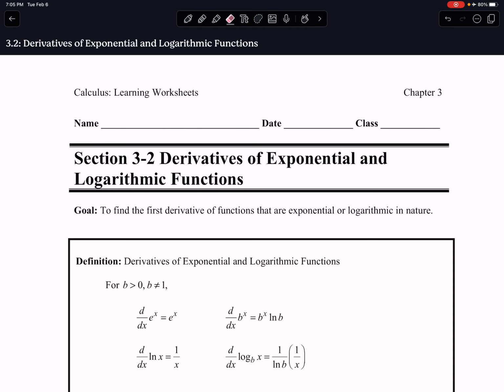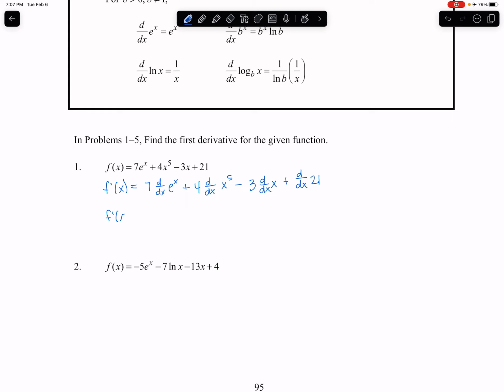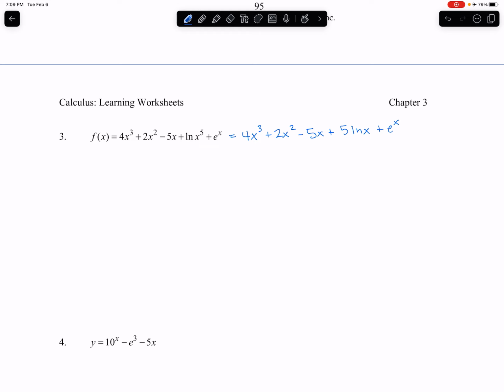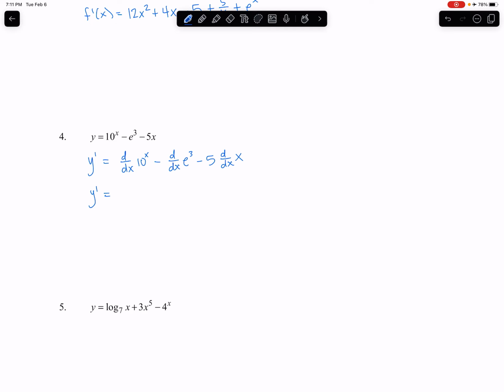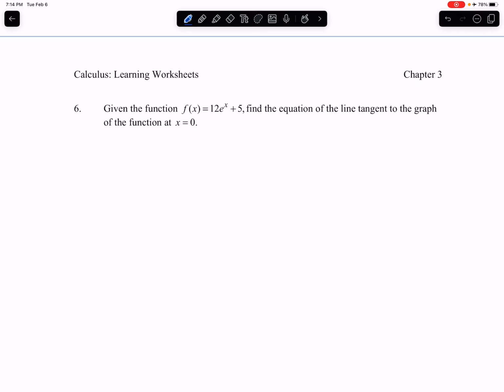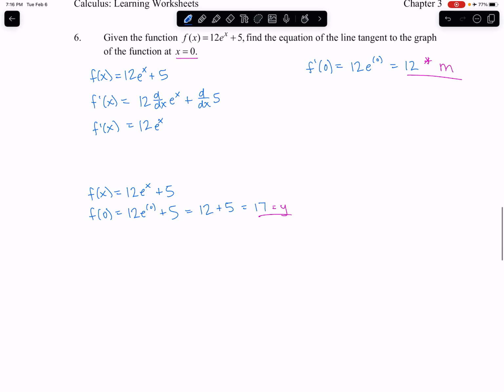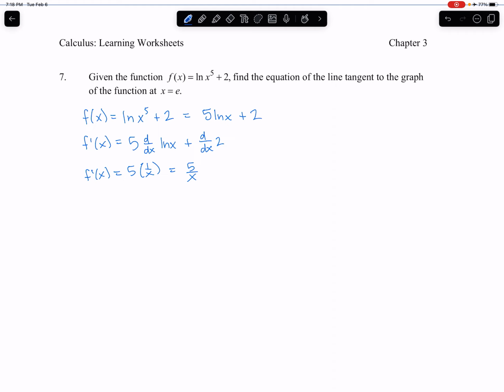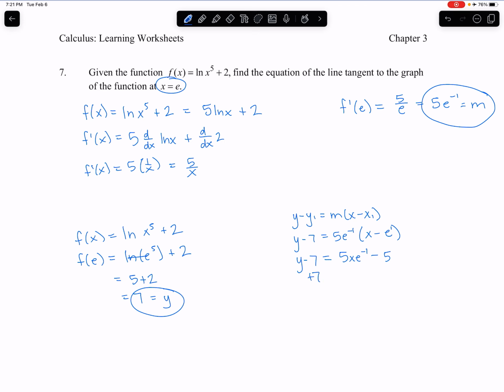3.2: Derivatives of Exponential and Logarithmic Functions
Goal: To find the first derivative of functions that are exponential or logarithmic in nature